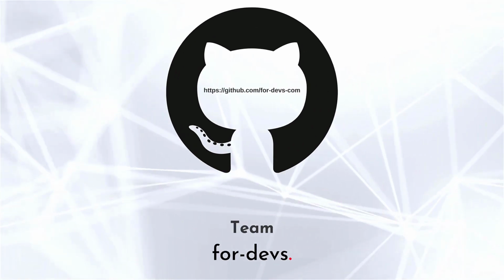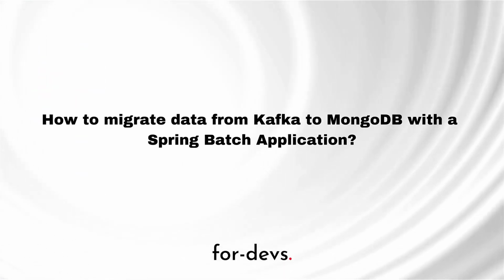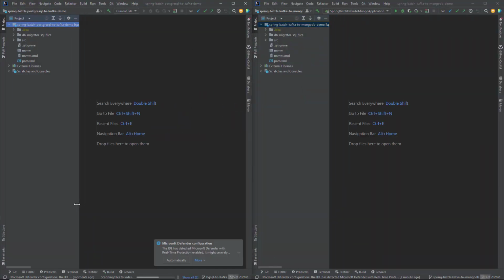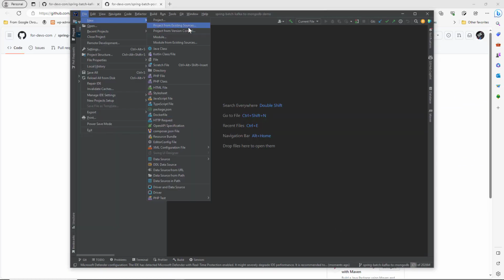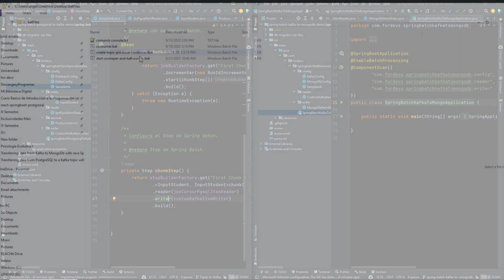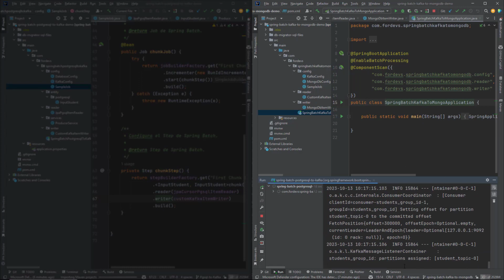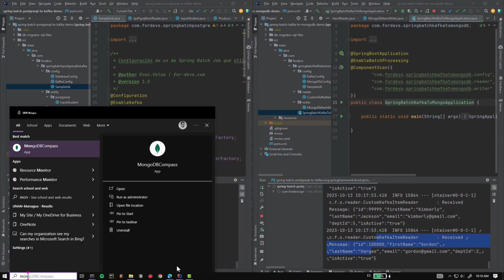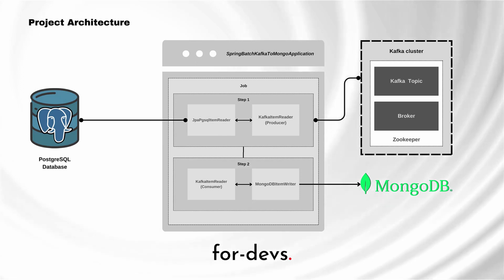Big Data example: From Kafka to MongoDB using Java Spring Boot Batch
Discover how to master transferring data between Kafka and MongoDB using Java in this complete tutorial. Throughout this video, I will guide you through the process step by step, showing how you can manage the flow of data between these two powerful technologies efficiently and effectively. Whether you're working on a personal project or business solutions, the techniques presented here will help ensure smooth data transfer.

🔜 Upcoming Videos
- Execution of multiple 'steps' in a unified data flow integrating PostgreSQL with Java Spring Batch, Kafka and MongoDB.